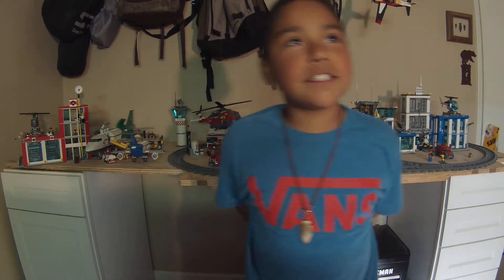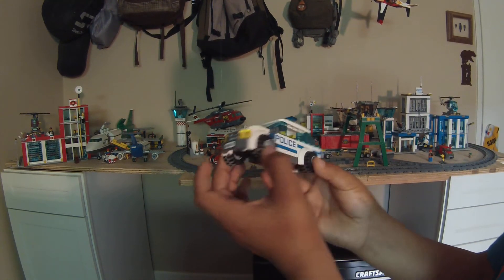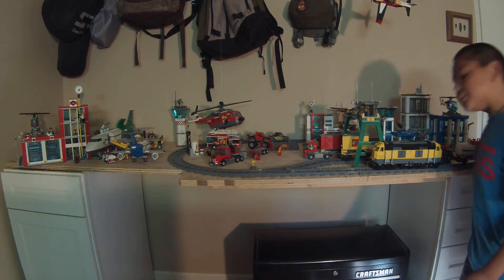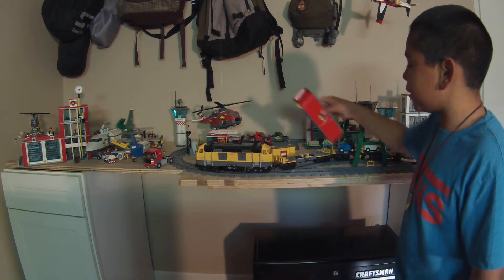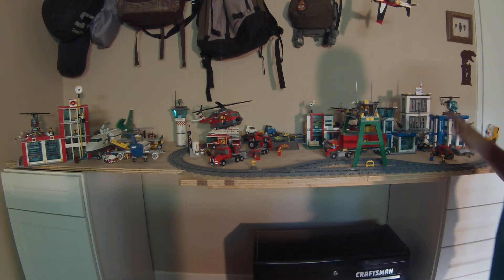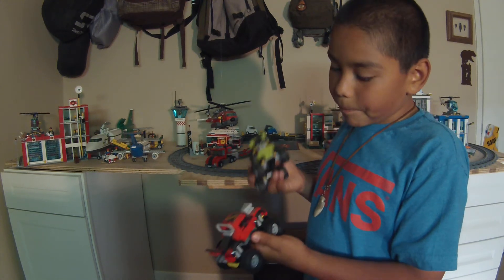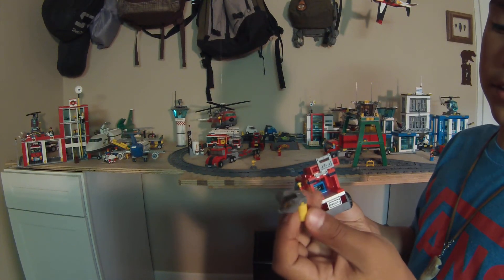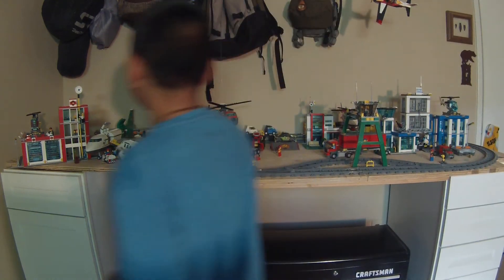Quarter Acre Homestead - Our Fascinating Lego City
We will take you on a cool lego adventure that has taken us a while to build.  IT WILL BLOW YOUR MIND.